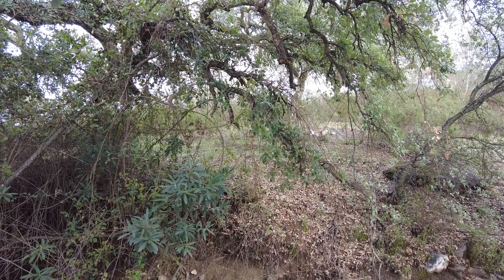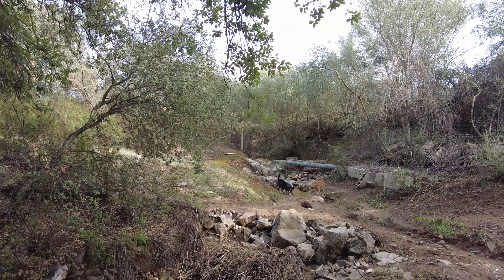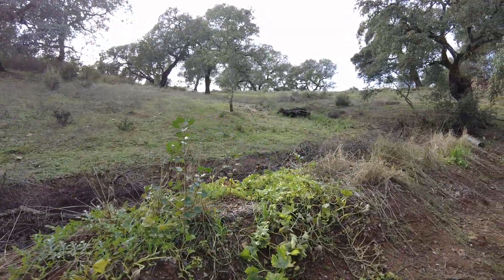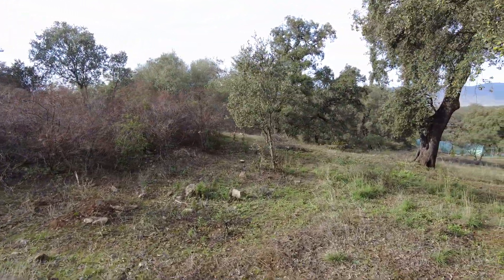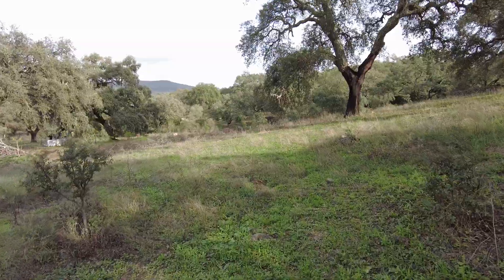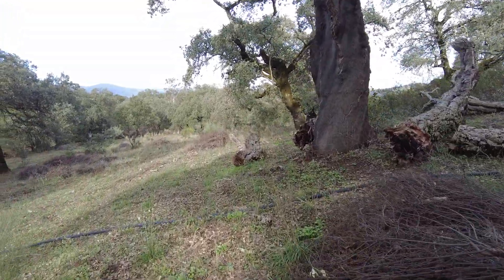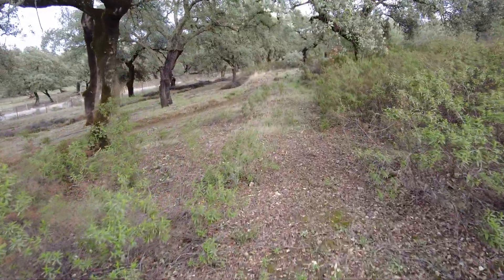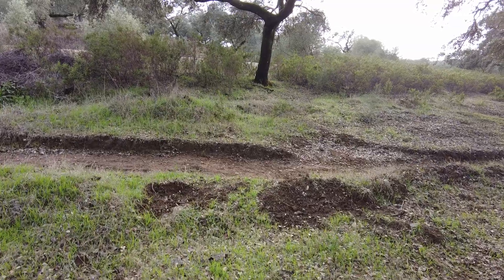Guesses, educated guesses and facts. One can't trust one's eyes regarding contours!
Guesses, educated guesses, and facts are different levels of certainty in information. When you're estimating elevation using your eyes, it can be inaccurate due to various factors such as perspective, terrain variations, and personal perception. Educated guesses involve using some knowledge or tools to improve accuracy. To make more educated elevation estimates, consider using tools like a topographic map, a laser level, or GPS devices.

A fact is a statement that can be proven true or false based on objective evidence. For contour lines on your farm, you can obtain facts by using surveying equipment or consulting topographic maps, which provide precise elevation data.

Las conjeturas, las conjeturas fundamentadas y los hechos son diferentes niveles de certeza en la información.  Cuando calculas la elevación usando tus ojos, puede ser inexacto debido a varios factores como la perspectiva, las variaciones del terreno y la percepción personal.  Las conjeturas fundamentadas implican el uso de algunos conocimientos o herramientas para mejorar la precisión.  Para realizar estimaciones de elevación más informadas, considere utilizar herramientas como un mapa topográfico, un nivel láser o dispositivos GPS.

 Un hecho es una afirmación que puede demostrarse como verdadera o falsa basándose en evidencia objetiva.  Para las curvas de nivel de su granja, puede obtener datos utilizando equipos topográficos o consultando mapas topográficos, que proporcionan datos de elevación precisos.

 Por lo general, las adivinanzas se vuelven más precisas en comparación con los hechos porque te ayudan a refinar tu intuición y percepción.  Al comparar periódicamente sus conjeturas con datos reales, puede aprender a hacer conjeturas fundamentadas más precisas con el tiempo.